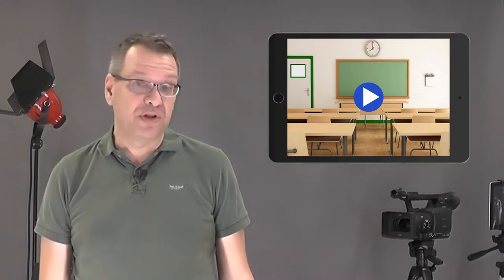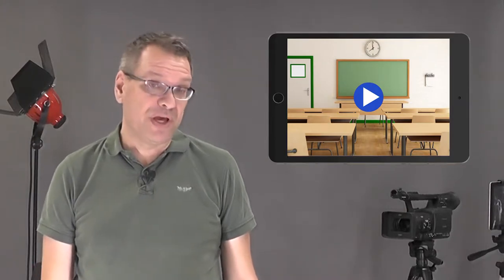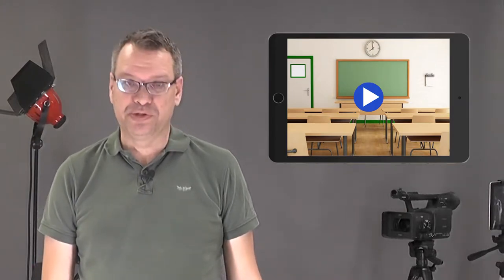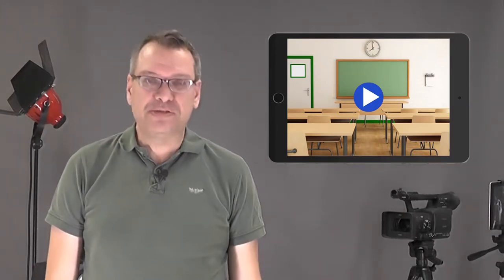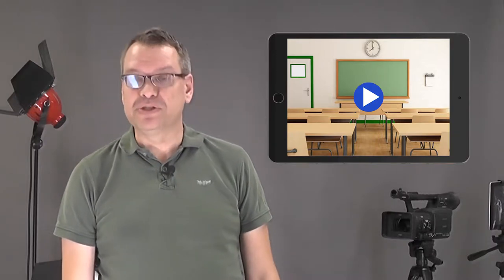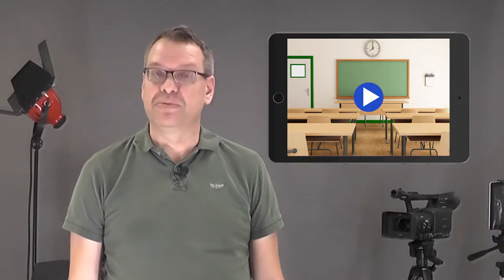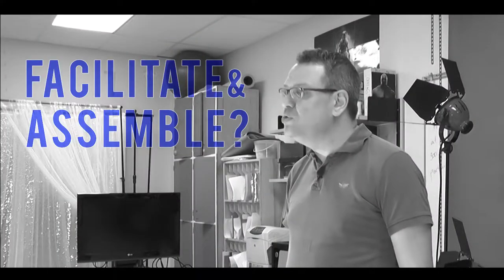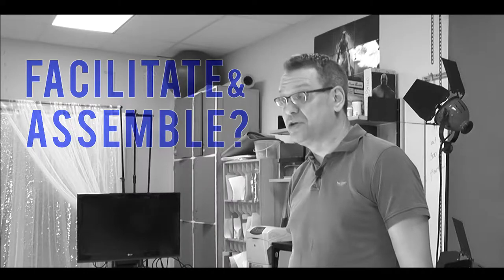How To: Part 1 - Criteria for Selecting Equipment